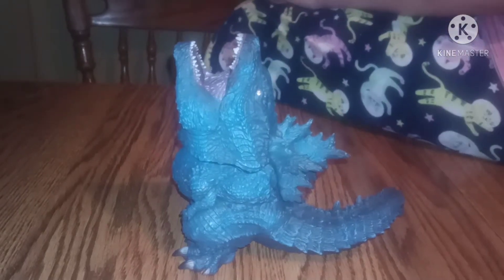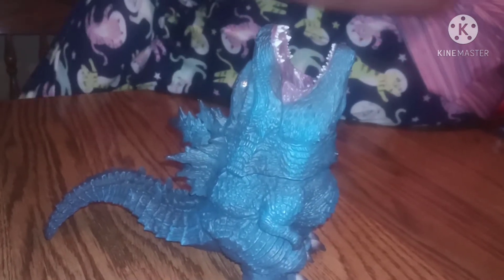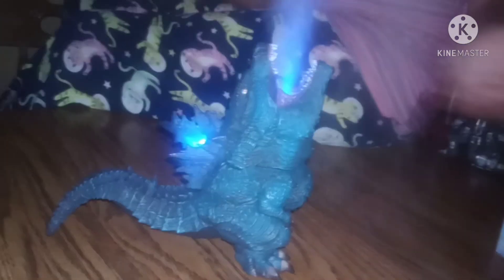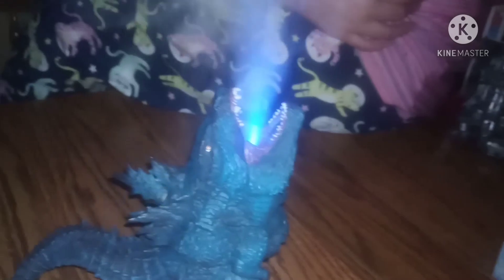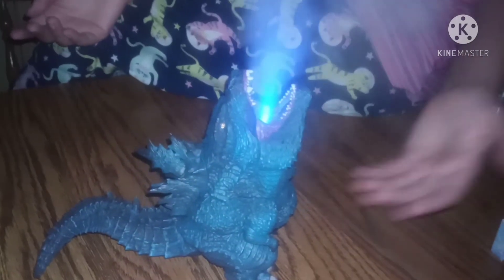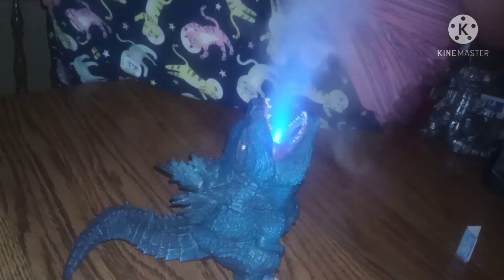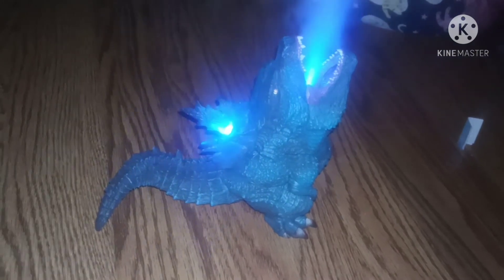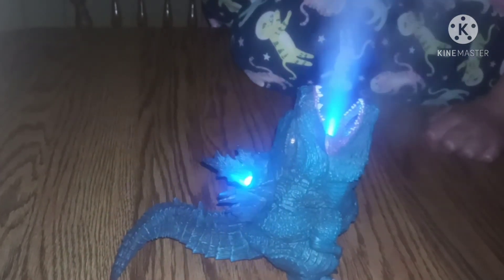Godzilla 2019 Deforeal Humidifier Atomic Breath